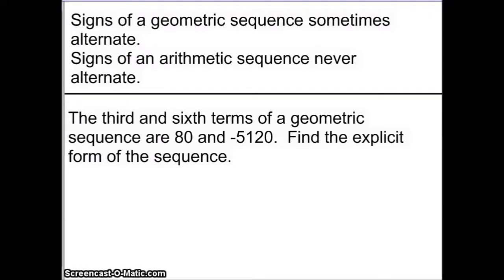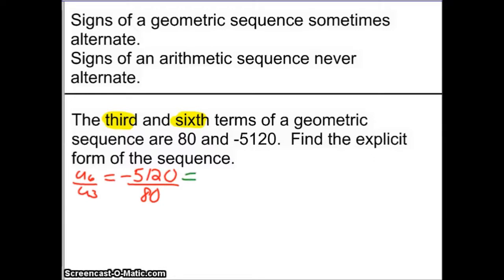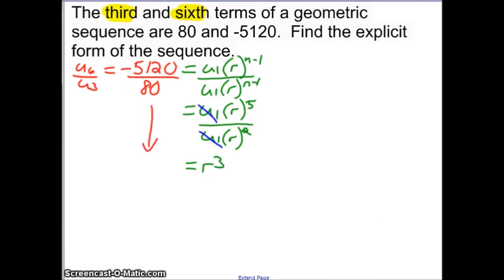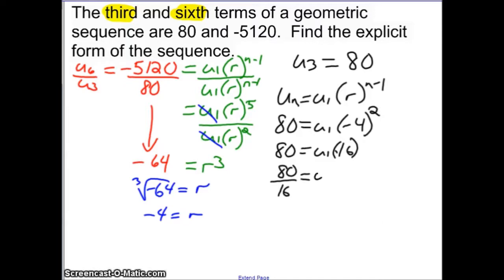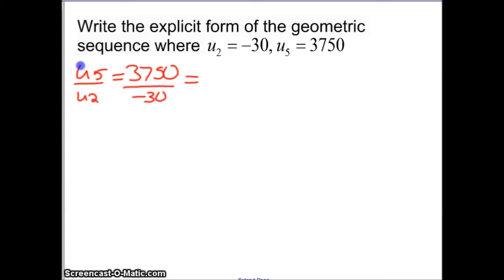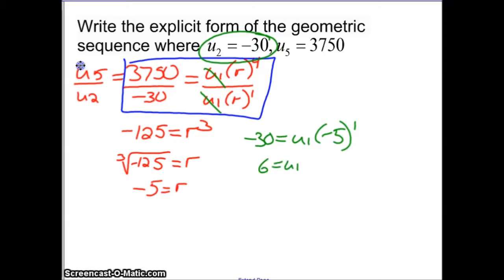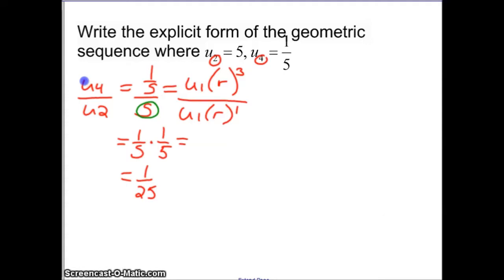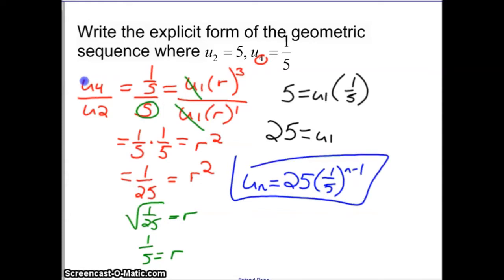1 6 Explicit Form of a Geometric Sequence Part B